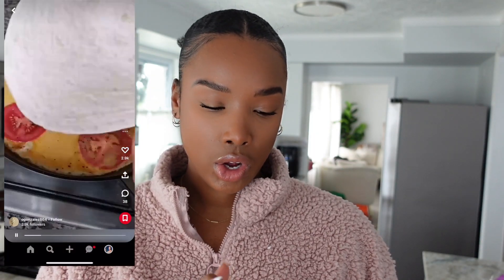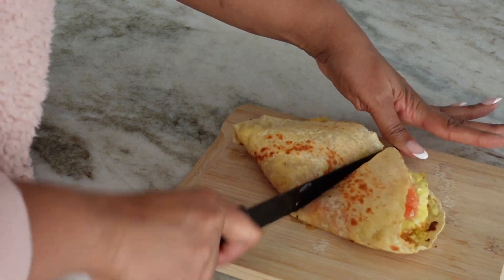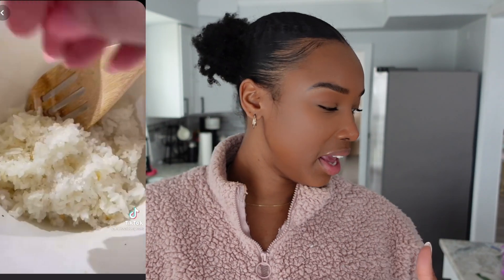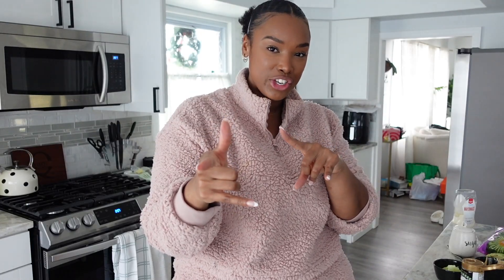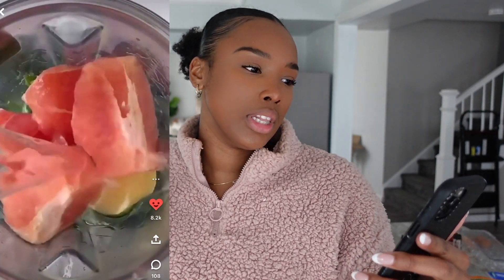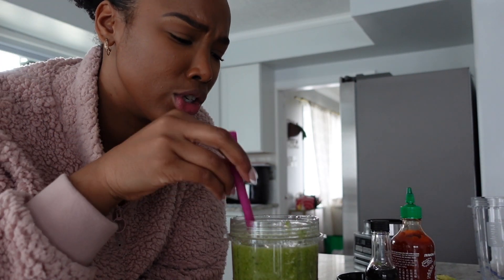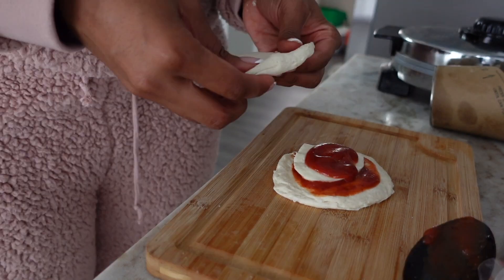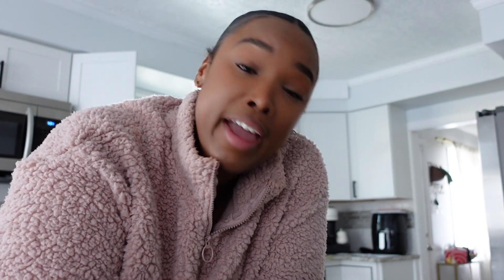TESTING FUN PINTEREST RECIPIES! SUSHI BOAT? PIZZA WAFFLE?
Musician: Nathan Jubber
Song: Ceramic